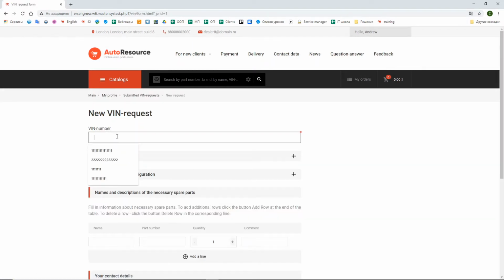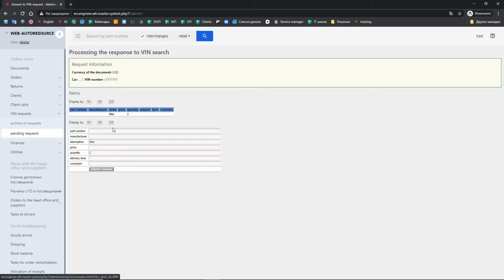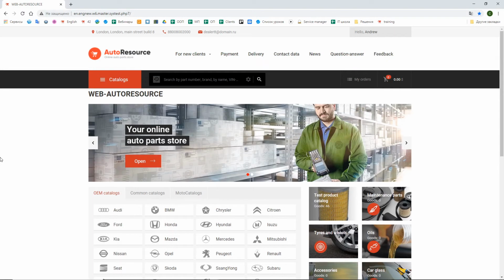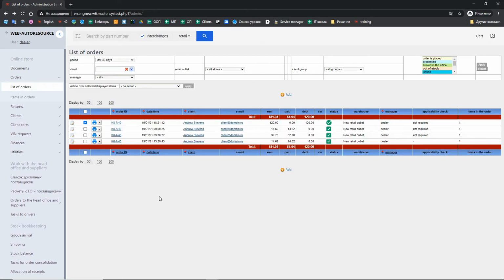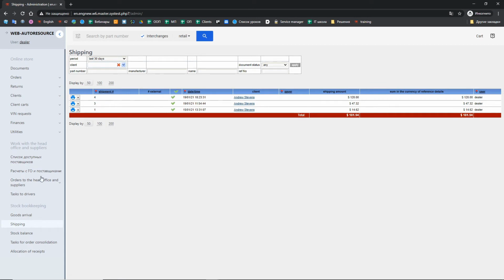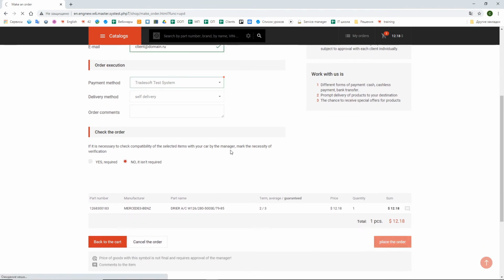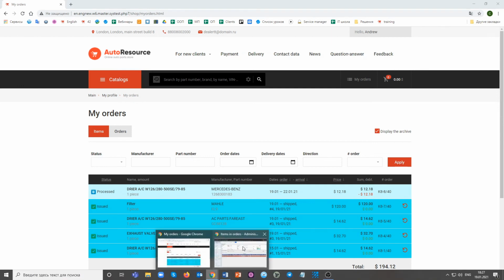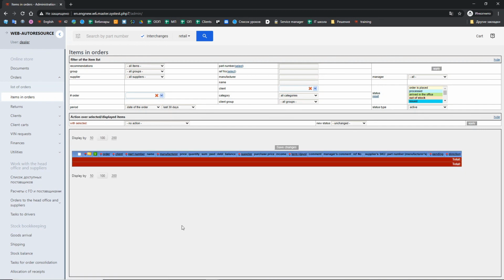Finding your spare automobile parts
find your spare parts online for Nissan, Honda, Toyota, Ford, Mitsubishi, Suzuki, Izsuzu